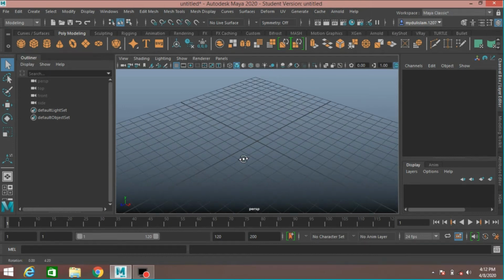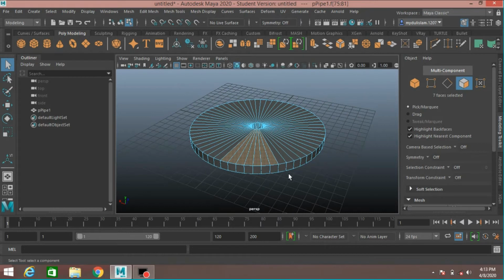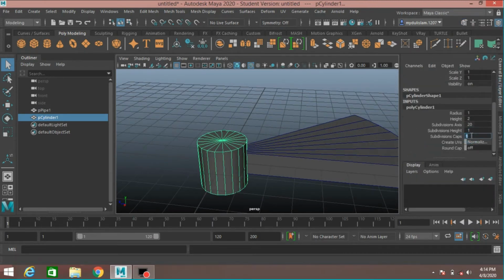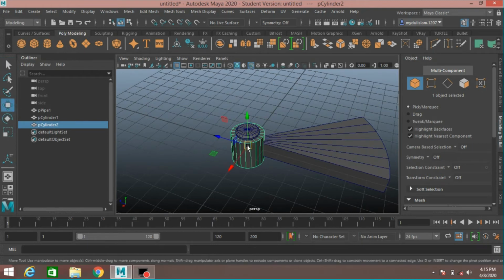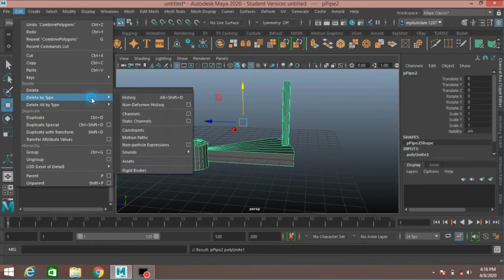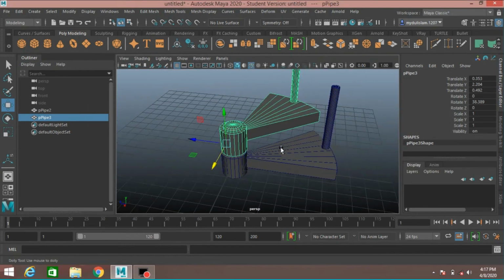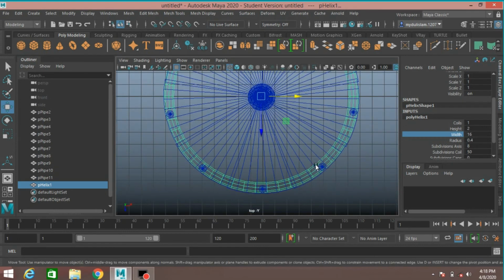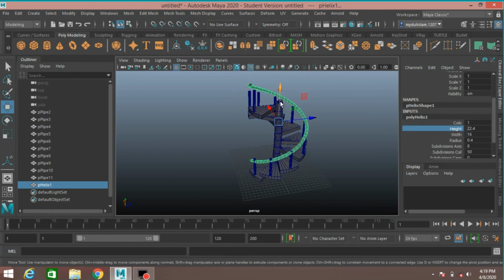How to model a 3D staircase with central coloumn in maya